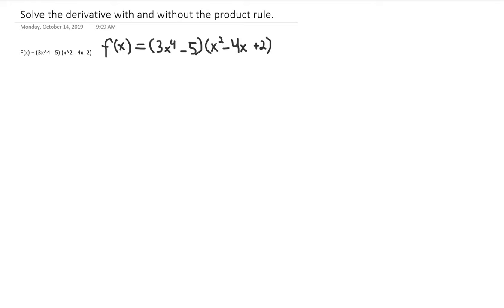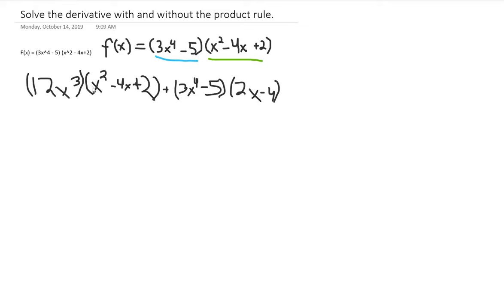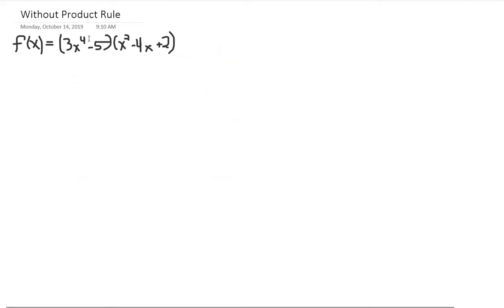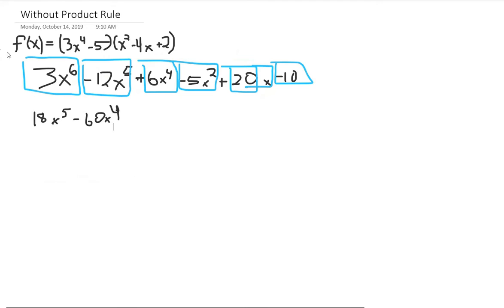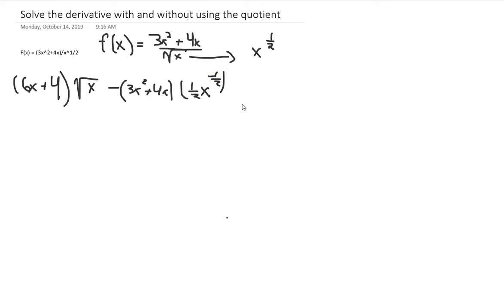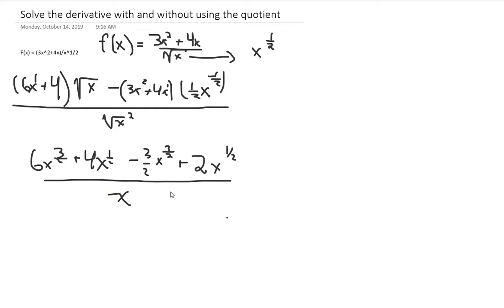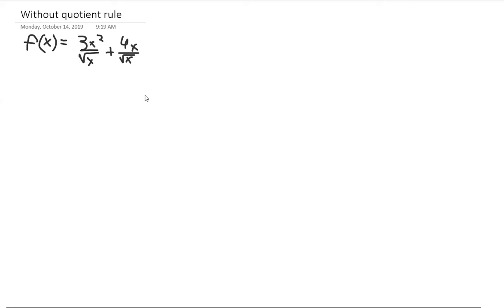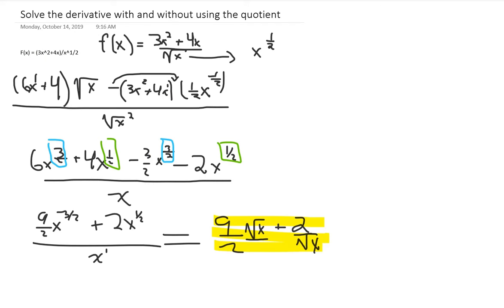Understanding Mathematics : Mastering Quotient and Product Rule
Taking the derivative of functions using the product and quotient.  Then, solving the same functions without the product and quotient rule.  Hope this helps!